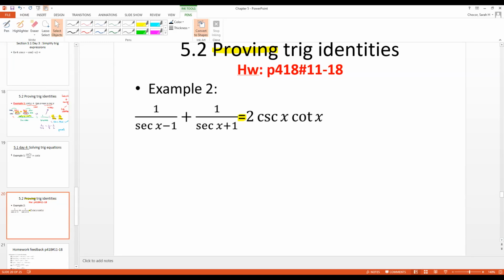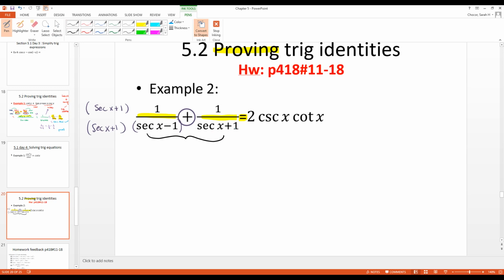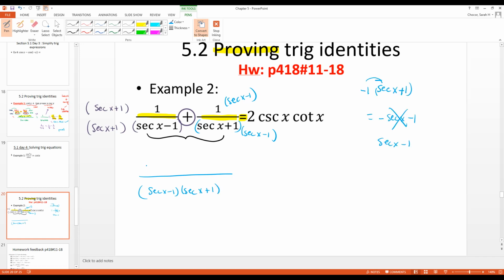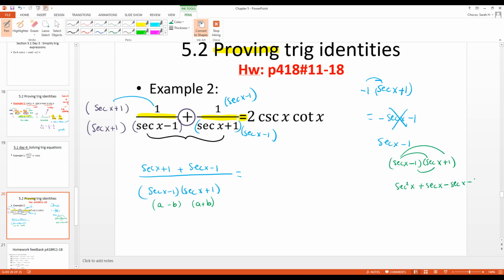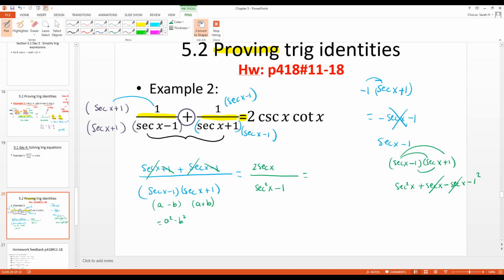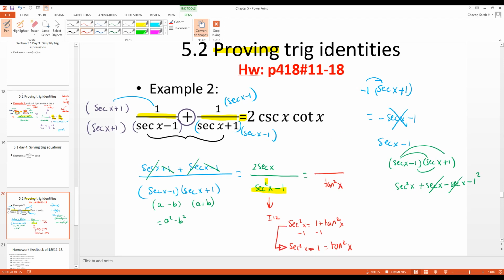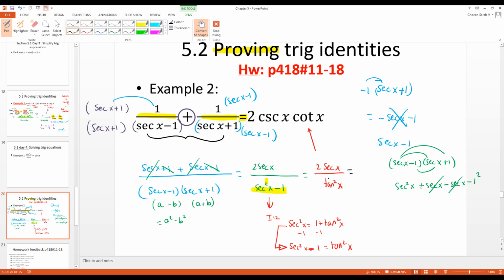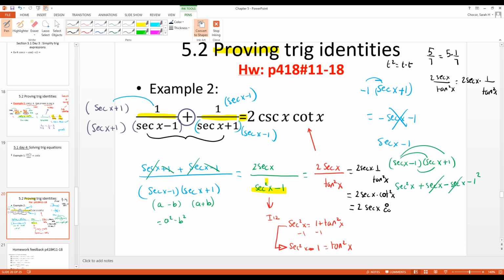5.2 Ex 2-Proving Trig Identites_modified